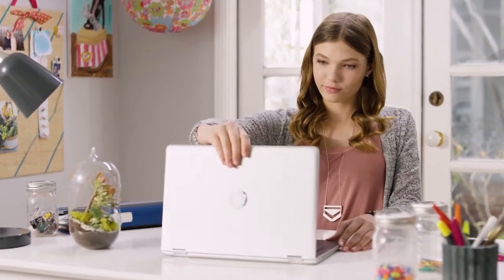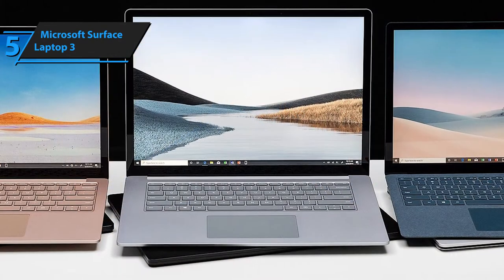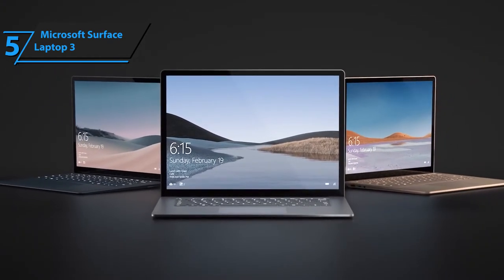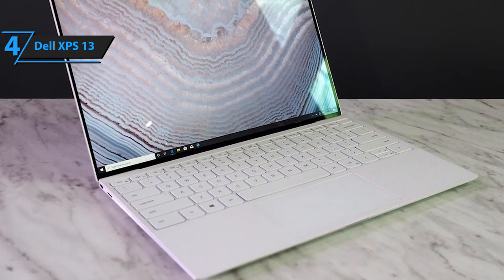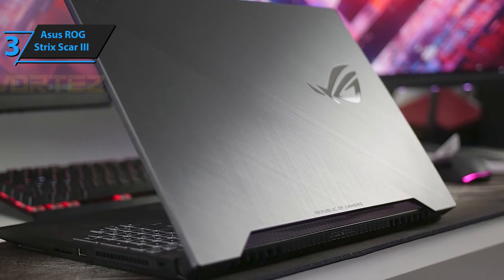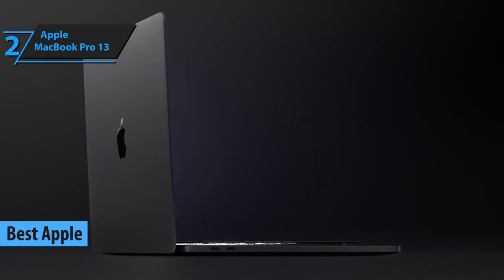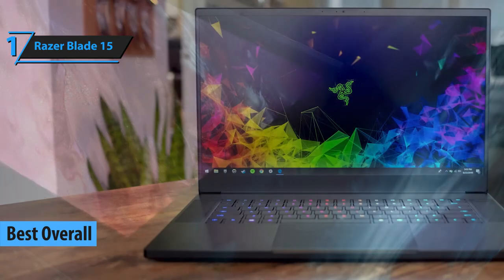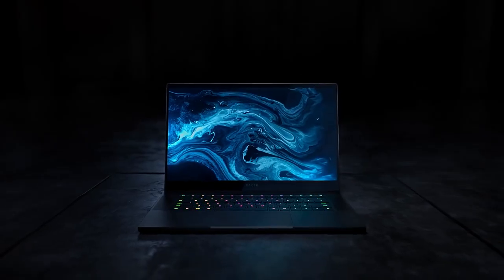Top 5 BEST Laptop For Music Production [2020]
➜ Links to the Best Laptops For Music Production we listed in this video:

►US Links◄
➜ 5. Microsoft Surface Laptop 3 - 3fCKq9h
➜ 4. Dell XPS 13 - 32CAjxF
➜ 3. Asus ROG Strix Scar III - 32q9rRl
➜ 2. Apple Macbook Pro 13 - 2DGGC8H
➜ 1. Razer Blade 15 - 3eHREYo
►UK Links◄
➜ 5. Microsoft Surface Laptop 3 - 2Ep39r8
➜ 4. Dell XPS 13 - 3hFm8vN
➜ 3. Asus ROG Strix Scar III -  32VR9rn
➜ 2. Apple Macbook Pro 13 - 2P2IoDM
➜ 1. Razer Blade 15 - 3hK8qrJ
►CA Links◄
➜ 5. Microsoft Surface Laptop 3 - 3g8xvfA
➜ 4. Dell XPS 13 - 2X0VJkp
➜ 3. Asus ROG Strix Scar III -  3jM3Cnu
➜ 2. Apple Macbook Pro 13 - 2D8yq0M
➜ 1. Razer Blade 15 - 3jOJ0Ls

We have just laid out the top 5 best laptops for music production 2020. In 5th place is the Microsoft Surface Laptop 3, our pick for the best value laptop for music production. In 4th place is the Dell XPS 13, our pick for the best Windows laptop for music production. In 3rd place is the Asus ROG Strix Scar III, our pick for the best powerful laptop for music production. In 2nd place is the Apple Macbook Pro 13, our pick for the best Apple laptop for music production. In 1st place is the Razer Blade 15, our pick for the best overall laptop for music production.